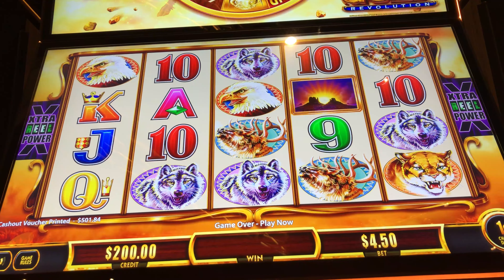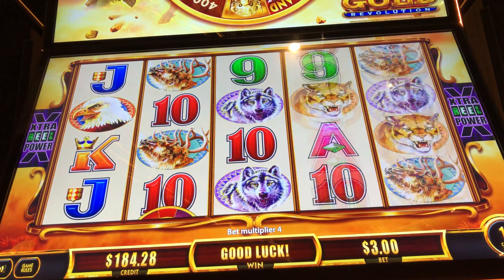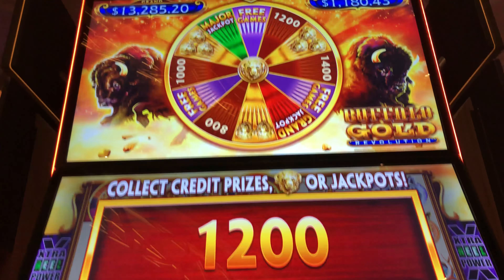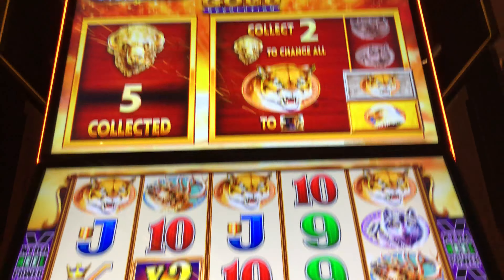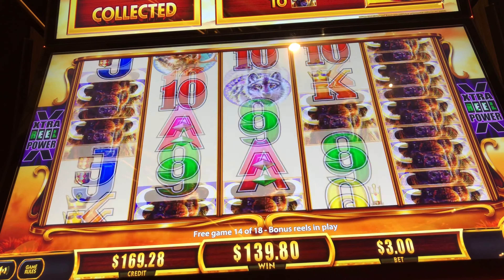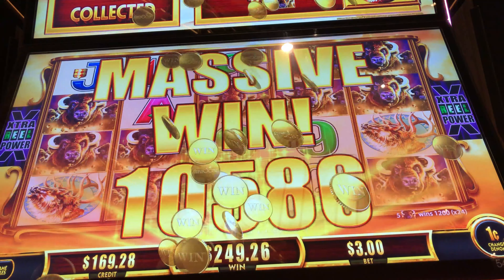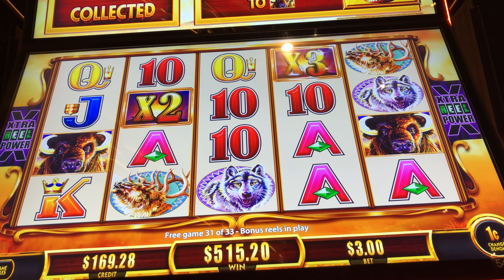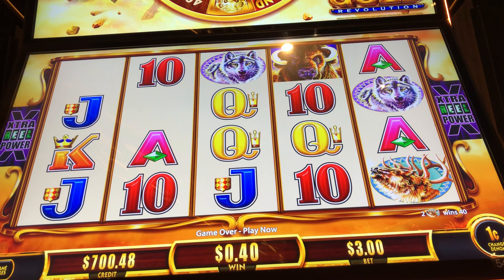HUGE BONUS on Buffalo Revolution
This is my new favorite slot. Lots of potential.